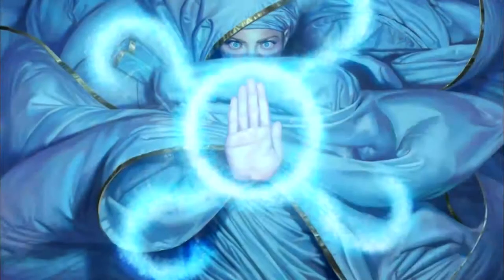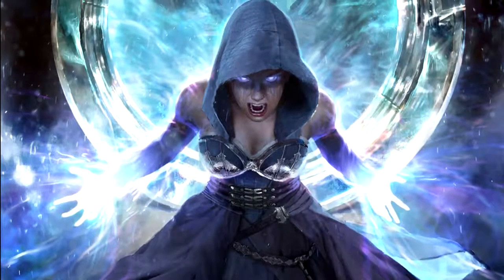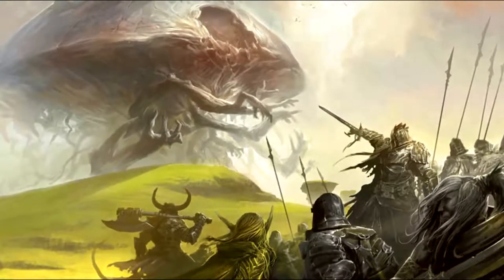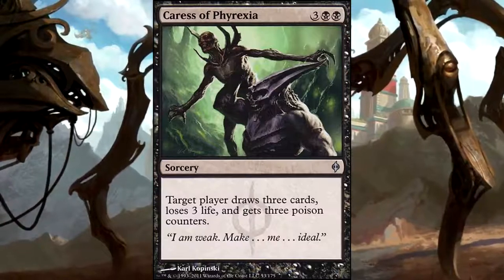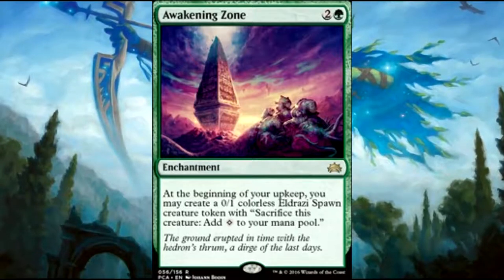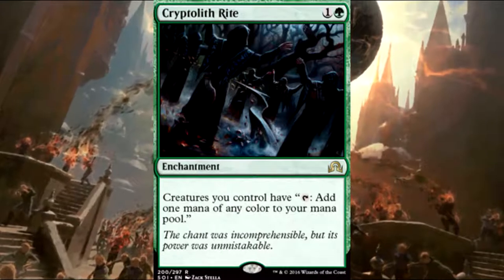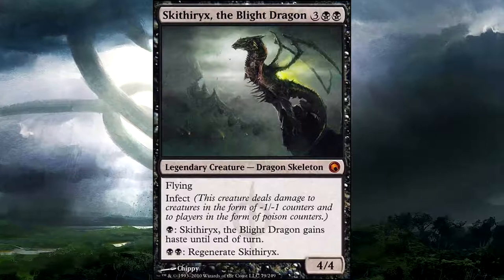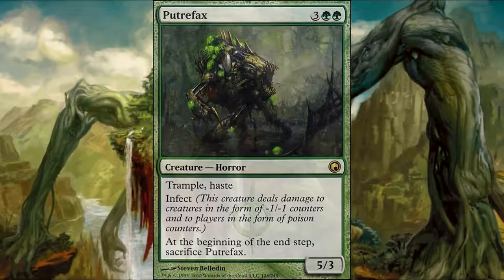Commander Cafe: Hapatra, Vizier of Poisons Infect Budget Deck Tech-Magic the Gathering EDH/Commander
Today we take a look at Hapatra infect.